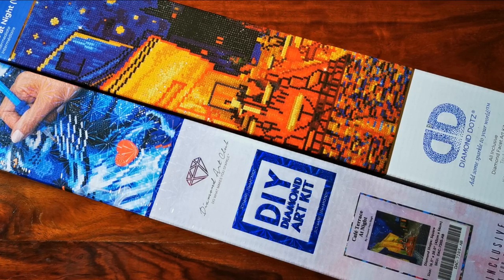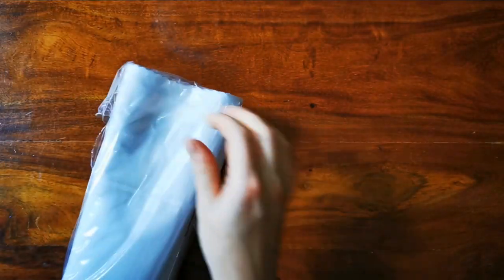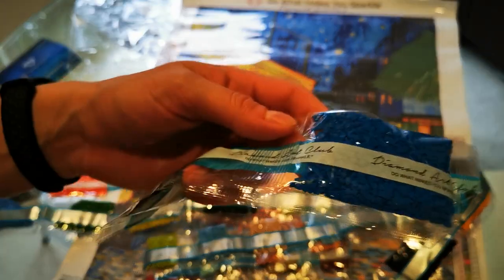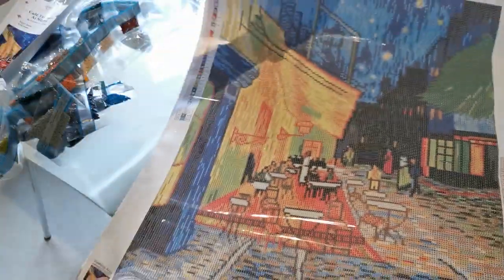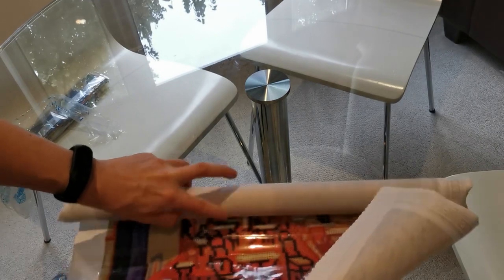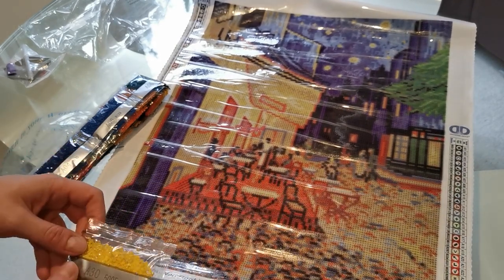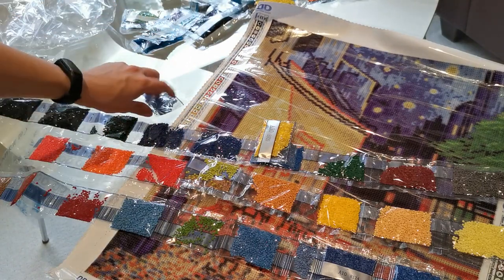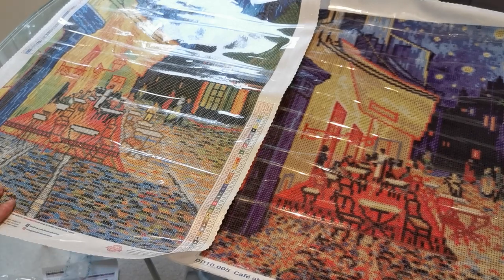Unboxing Cafe Terrace at Night - Diamond Dotz vs DAC (sadly now getting discontinued!)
Please read below for more info about me and this video. 😊

The first kit I unboxed was from Diamond Art Club and at the moment can still be found on their website (as of 30th September 2021):

The second kit was produced by Diamond Dotz and can be purchased from their website, as well as Amazon and local crafting stores around the world. I got mine from HobbyCraft UK where it is on sale at the moment (as of 30th September 2021):

A few words about me:
I am originally from Poland, I live in the UK and I’ve been diamond painting since summer 2020. I also do cross stitch and have tried a little bit of crochet which I may explore more in the future. I am new to Youtube but I hope to post videos on a regular basis, including unboxings, post reviews, WIP-and-chats, as well as some flosstube and cross-stitch related videos. However, I do work full time and have quite a busy life so the uploads may not be as frequent as some other channels.

Thanks for stopping by, I hope you enjoyed the video!